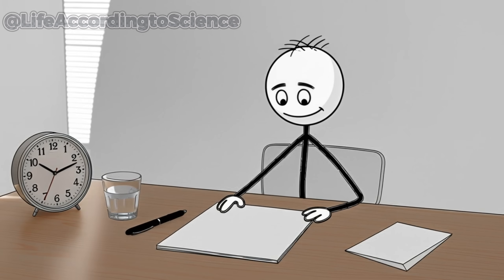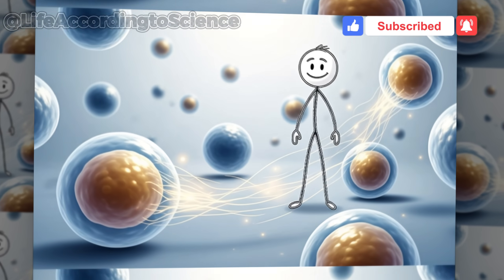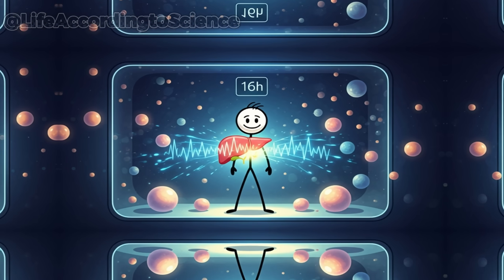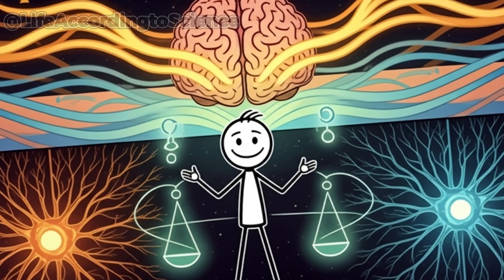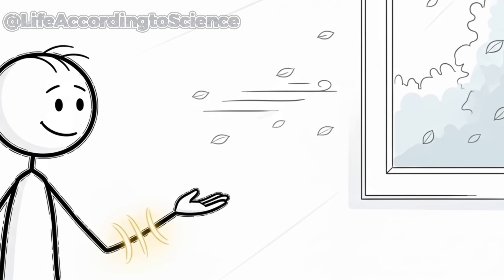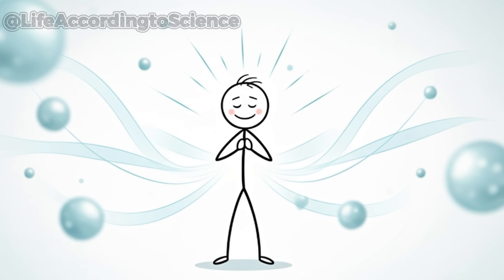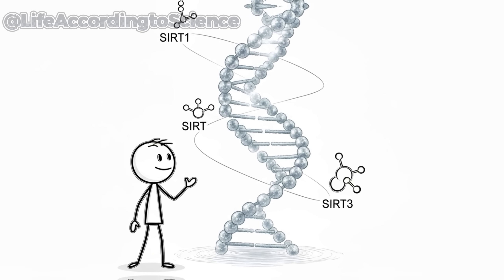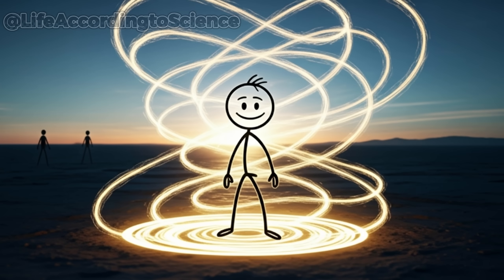What Happens to Your Brain If You Fast for 24 Hours? (Science Explained)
What really happens to your brain during a 24-hour fast?
In this video, we break down the fascinating scientific journey your brain goes through when you stop eating for a full day. From the initial blood sugar drop to the release of ketones and the activation of autophagy, you'll discover how your body switches into survival mode—enhancing focus, clarity, and mental sharpness.

We explore how your brain adapts to fasting by using alternative fuel sources, boosting neuroplasticity, and triggering neurotransmitters like dopamine and norepinephrine. This isn’t just about skipping meals—this is about unlocking ancient biological systems that enhance cognitive performance and brain health.

Grounded in real neuroscience and evolutionary biology, this video explains why fasting improves memory, mood, and even promotes neuron regeneration. It’s not a trend—it’s a return to how we’re wired to survive.

👉 If you're curious about fasting, brain science, human biology, and mental clarity, this is the video for you.
📢 Share this with someone who's exploring the power of fasting for body and mind.